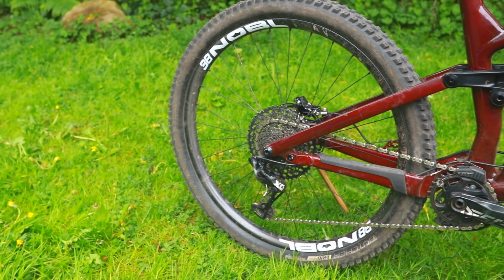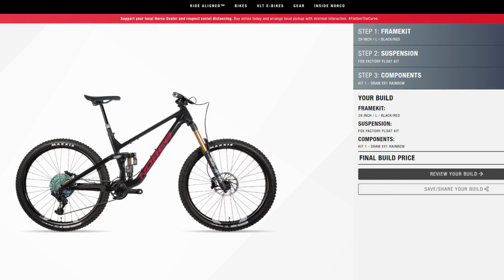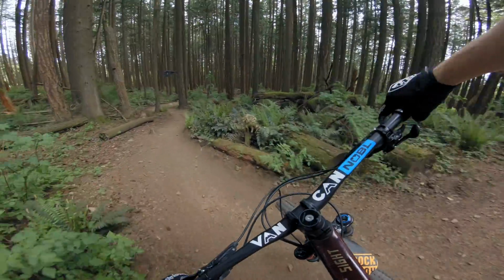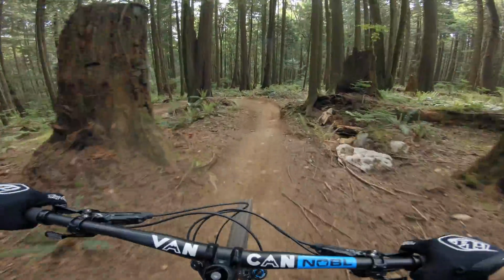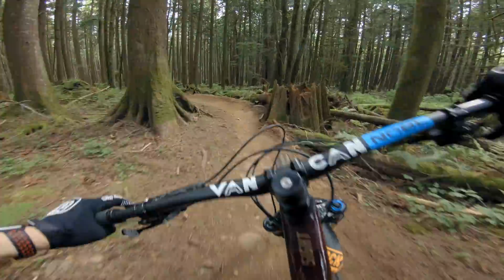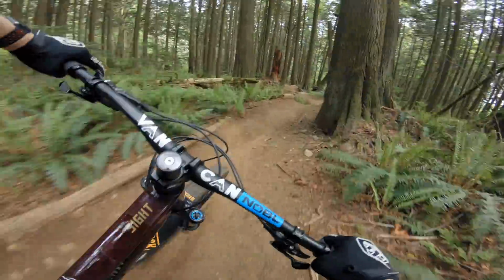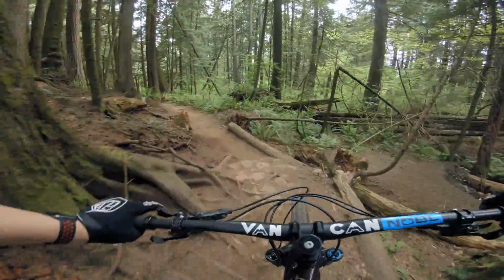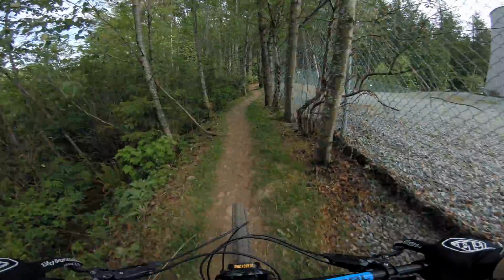Mid-Travel 29ers Are Perfect For Jump Trails